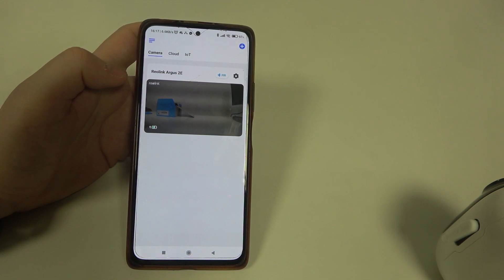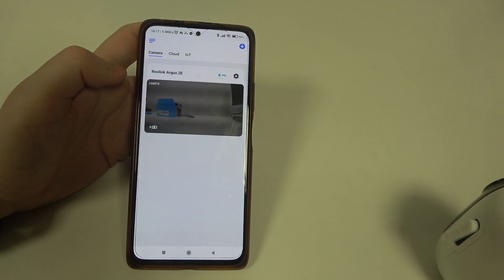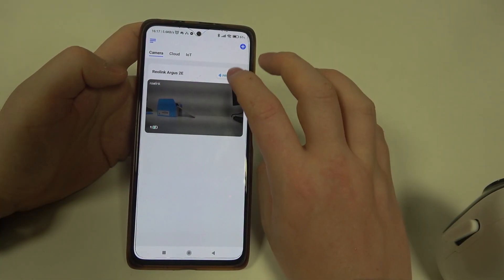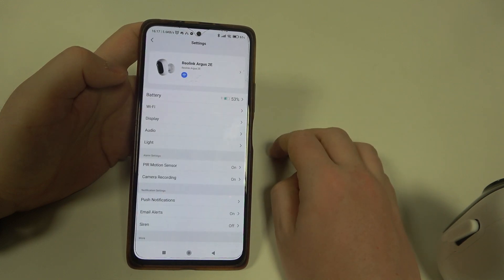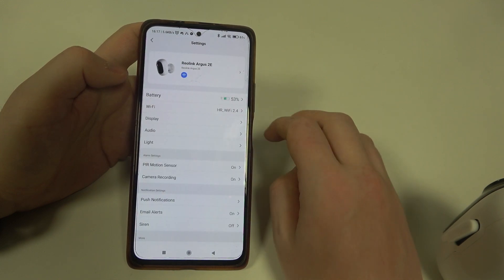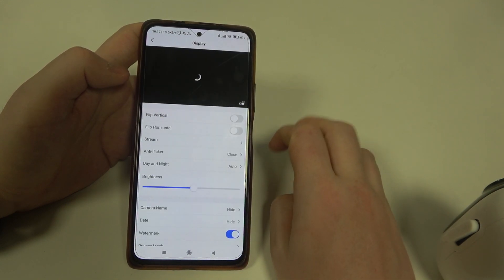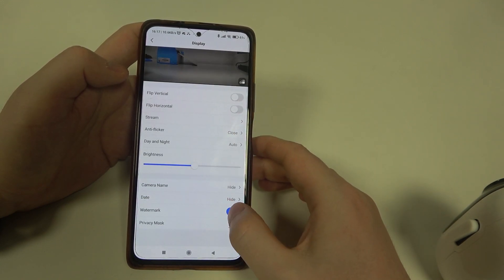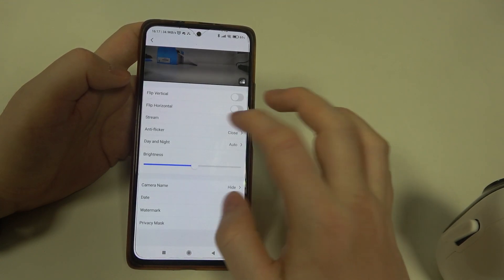How To Enable & Disable Watermark On Reolink Argus 2E Wifi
Learn how to easily enable or disable the watermark on your Reolink Argus 2E WiFi security camera. This video will guide you through the steps to customize your camera settings, allowing you to add or remove watermarks for enhanced security and personalized footage.

How to enable the watermark on Reolink Argus 2E WiFi?
How to disable the watermark on Reolink Argus 2E WiFi?
What is a watermark and why might you want to use it?
How to check if your watermark settings have been applied?